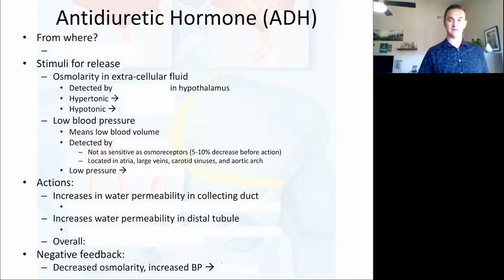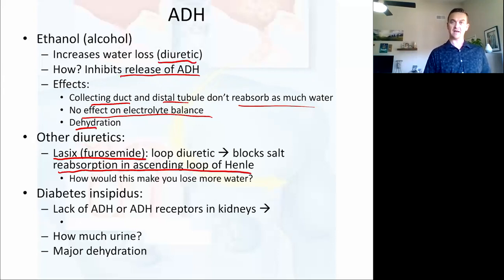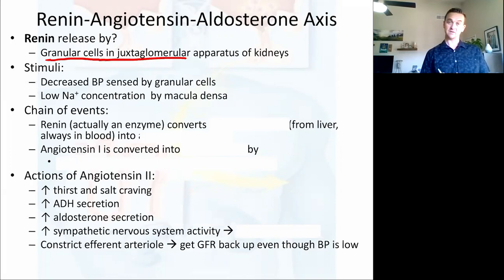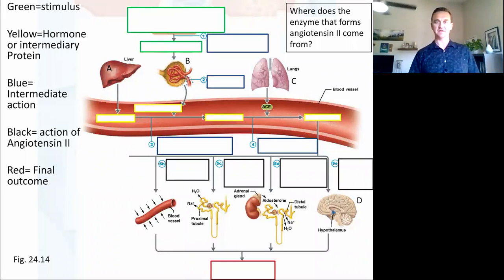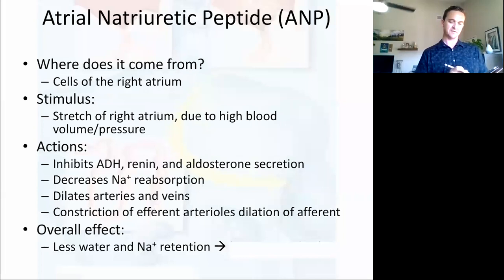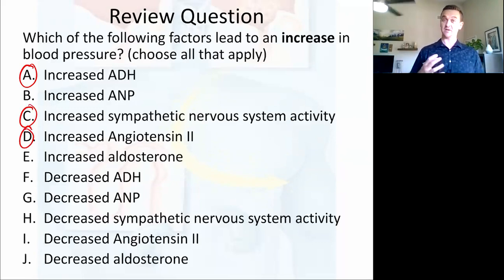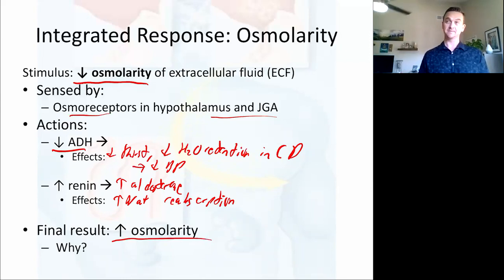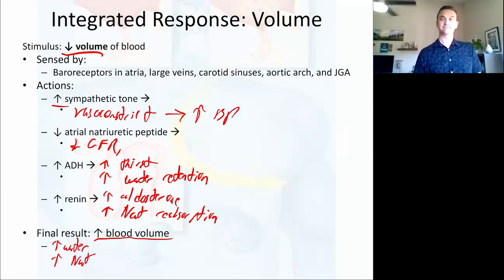Regulation of Urine and Body Fluid 4-29-20